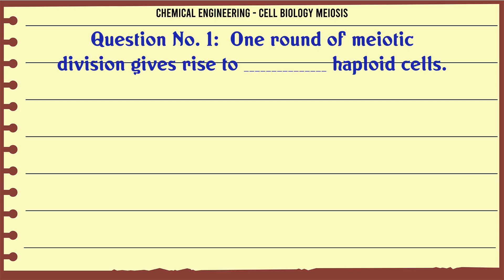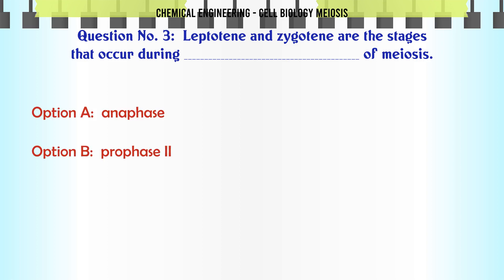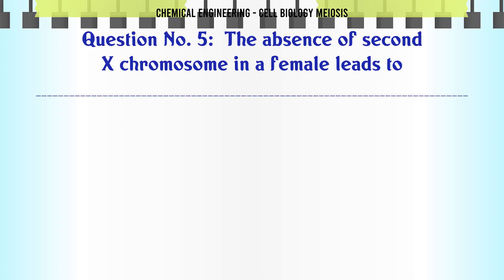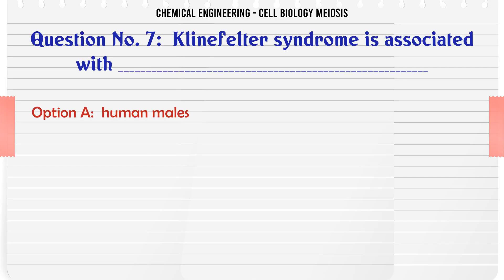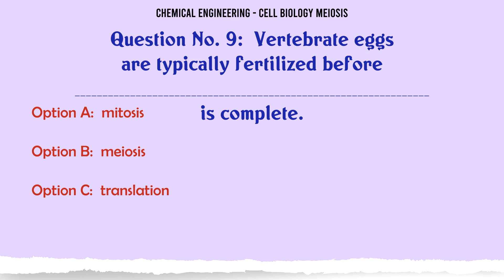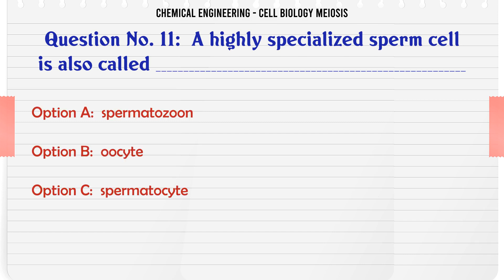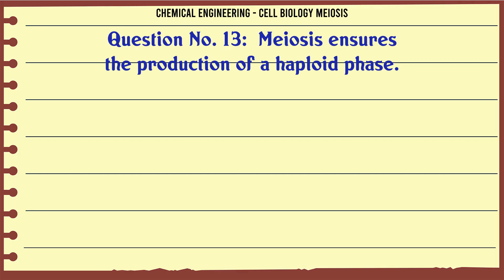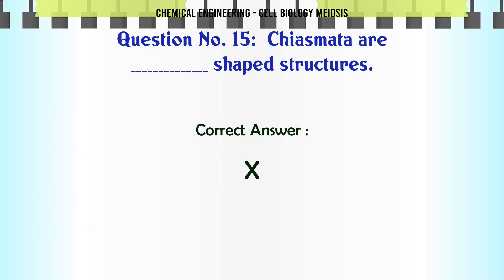MCQ Questions Cell Biology Meiosis with Answers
Cell Biology Meiosis GK Quiz.

Question and Answers related to Cell Biology Meiosis

Meiosis ensures the production of a haploid phase.

The sporic or intermediate meiosis is unrelated to gamete formation.

Chiasmata are ____ shaped structures.

Content of this Video:

MCQ question answers for Cell Biology Meiosis